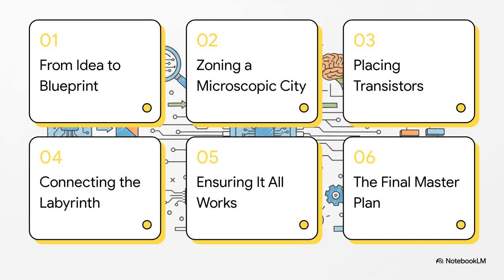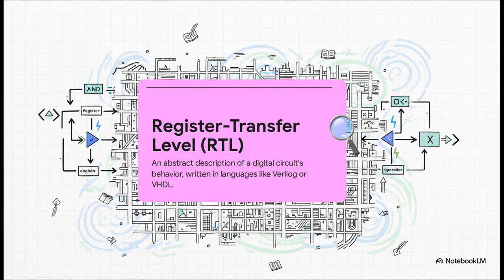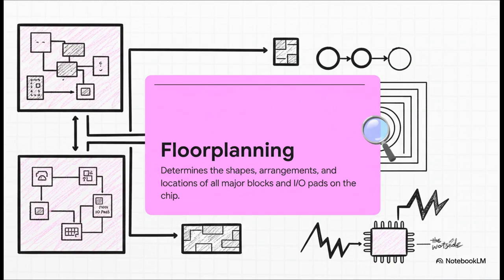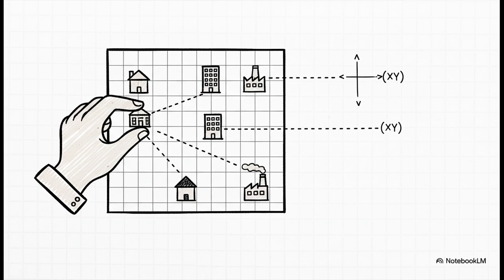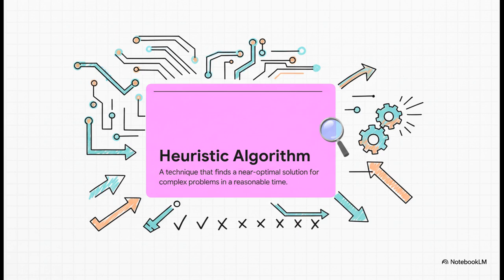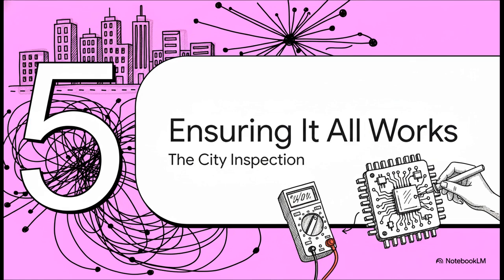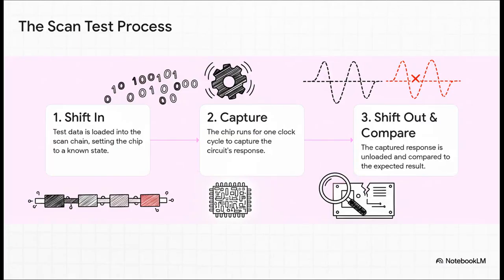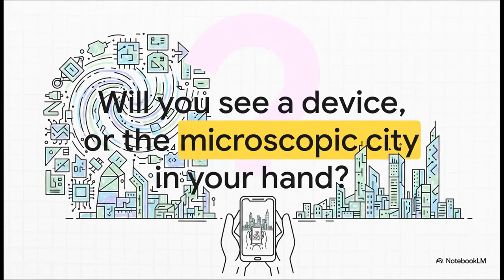Silicon Chip Design Process in simple wording..